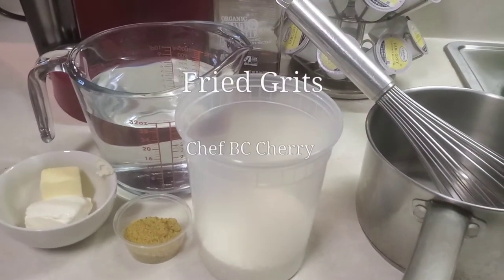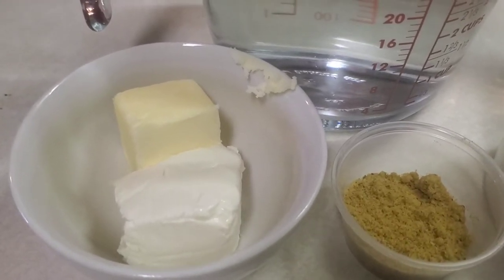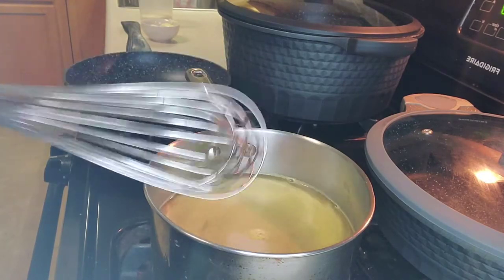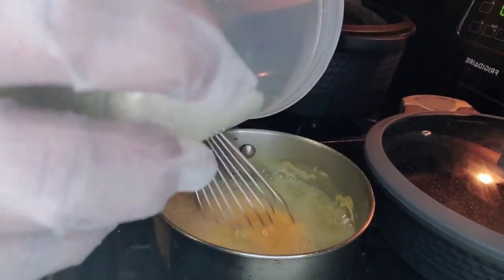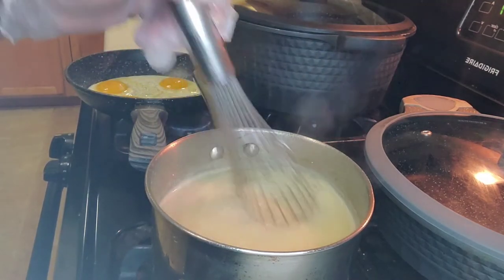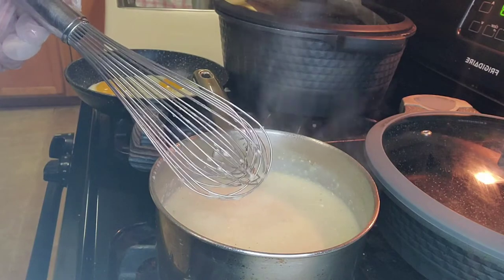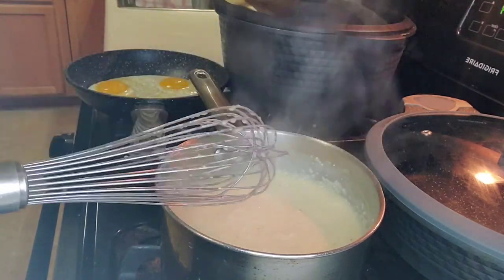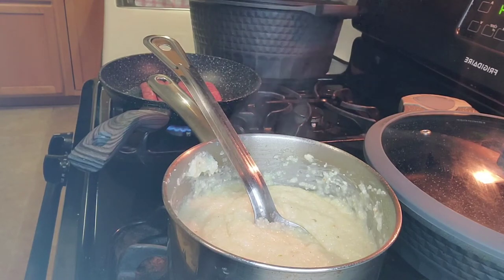Fried Grits Southern Grits with a Twist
Please Checkout my daughter's Channel The Fruitful Wife and Weight Loss to Burn Boss

Please Checkout The Divine Connectors Channel for your favorite morning show featuring @AngieInRealife and @TheFruitfulWife

Fried Grits Recipe

1.) Prepare your grits according to the instructions on your package of grits.

2.) place the grits into a flat container,  spreading them out with no more than a 3/4 inch height/thickness.

3.) Place grits into the refrigerator or freezer until desired set. Best results when leftin the refrigerator over night.

4.) Take a Cookie Cutter or glass and cut round shaped grit patties.

5.) Make an Egg wash with milk, a container of flour and a container of Seasoned Panko Bread Crumbs. Dip in eggs, then flour, back in egg then Panko.

6.) In a skillet add a 1½ Cups of oil and heat to medium high. Place grit patties into hot oil and brown on each side up to a minute or so. Serve Hot with other breakfast items and even a delicious Gravy 😋 yum!